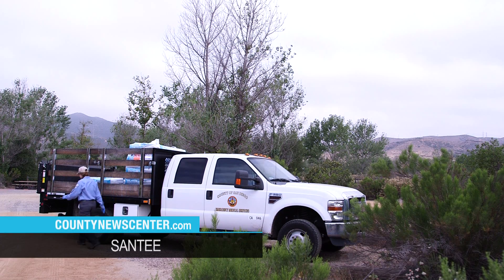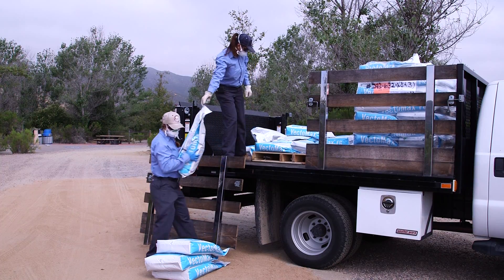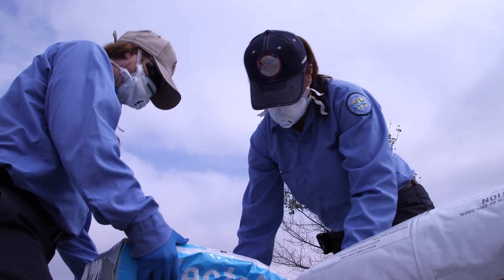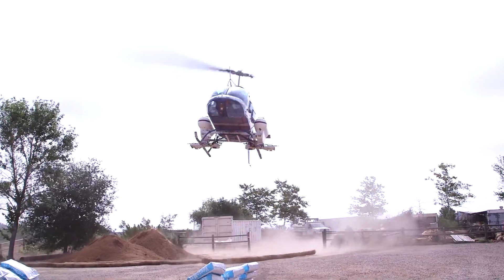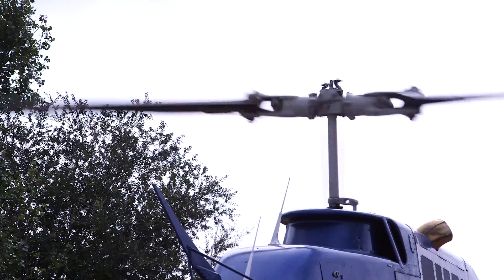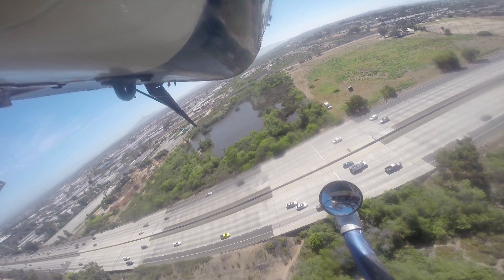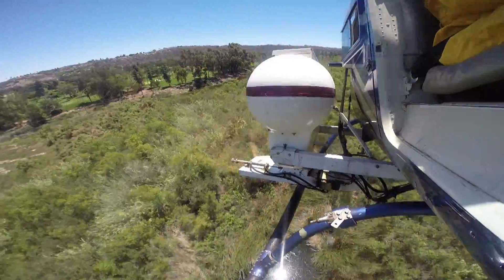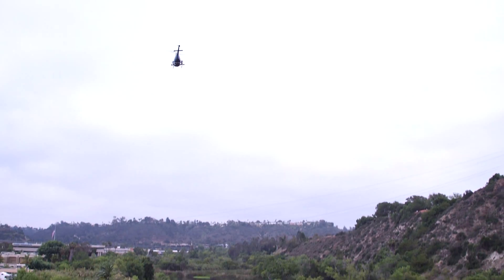West Nile Virus "Fighting the Bite from the Air"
Mosquitoes spread West Nile Virus.  To stop that spread you have to kill mosquito larvae and that's what the County is doing.  A big part of the battle is being waged from the air.